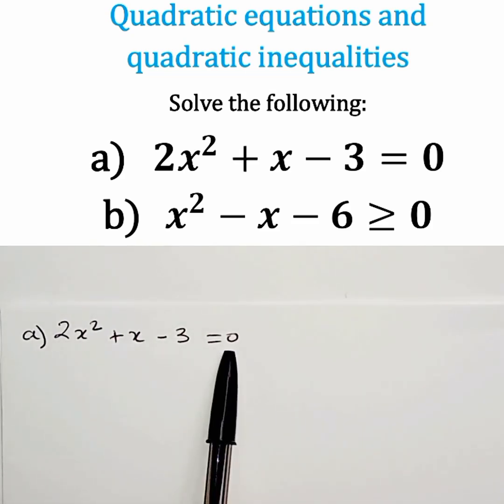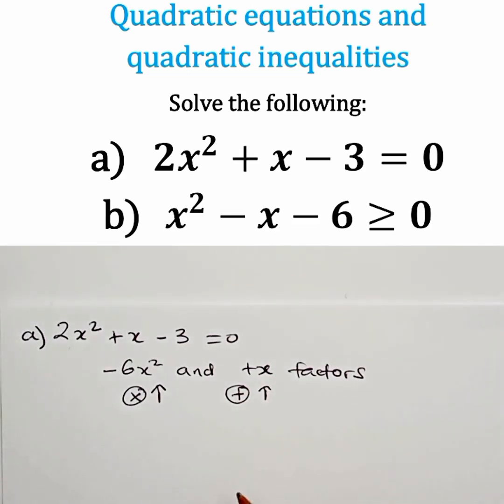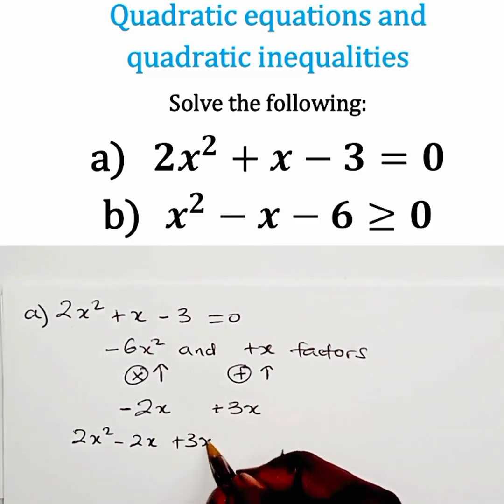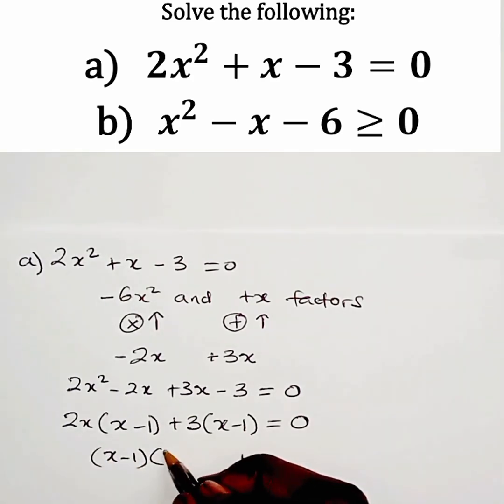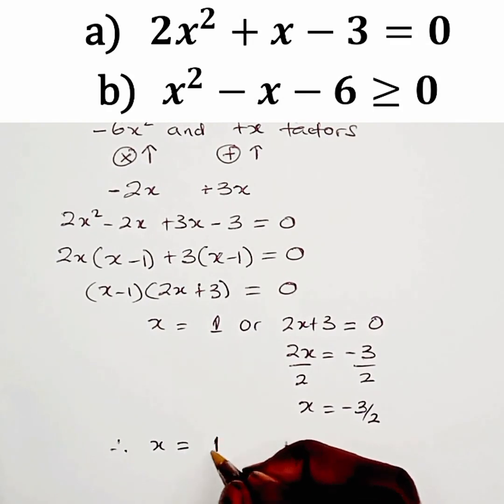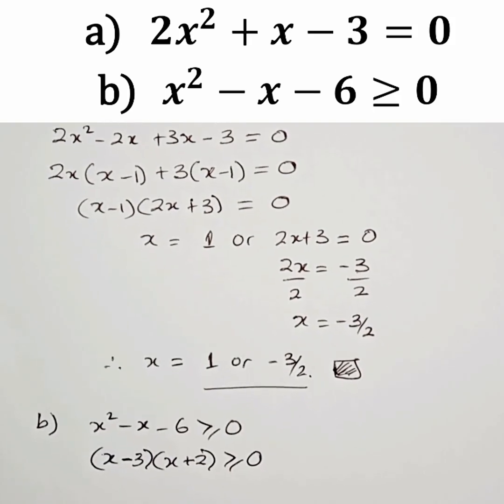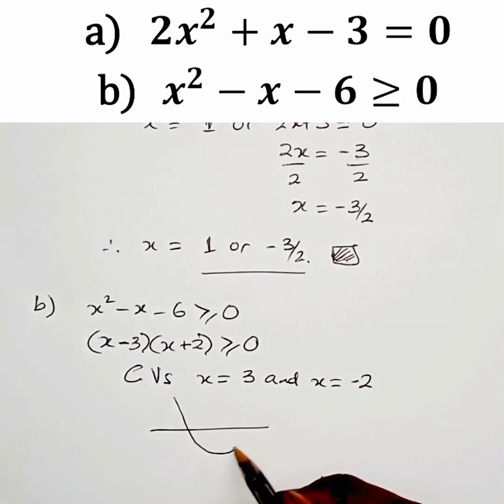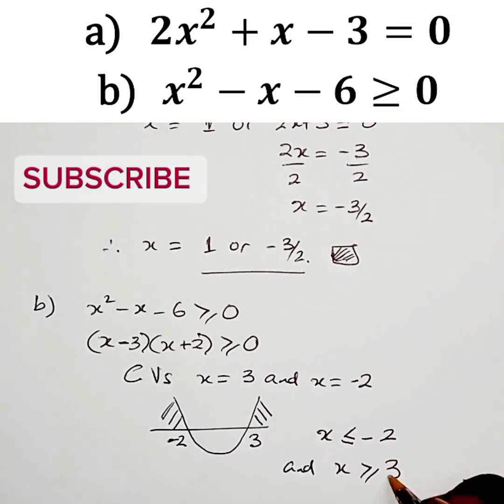How to solve quadratic inequalities using the graphical method.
A quadratic inequality was solved in this maths tutorial. Solving quadratic inequalities must begin with factorisation followed by finding the critical values. A number line is drawn and the graphical method. A quadratic equation was also solved in this maths tutorial.